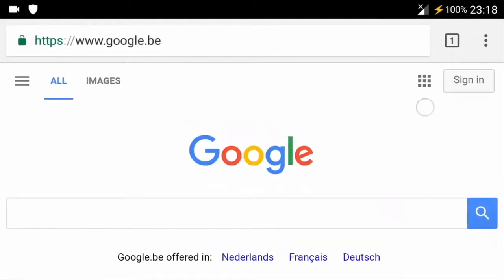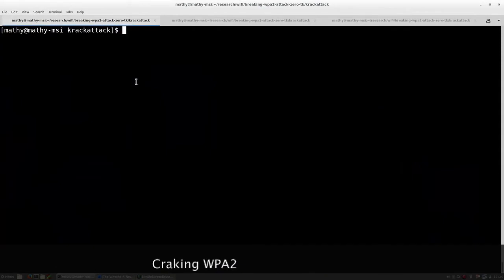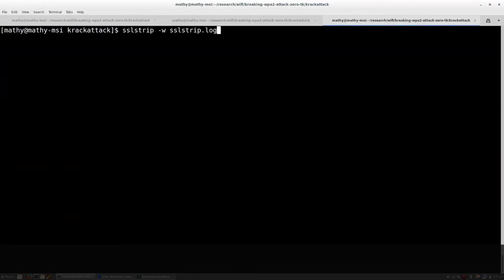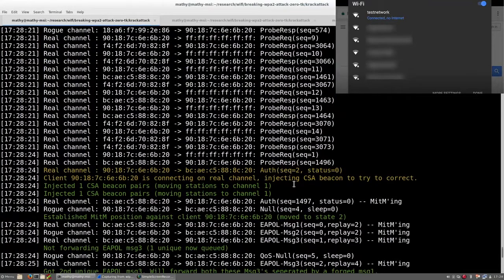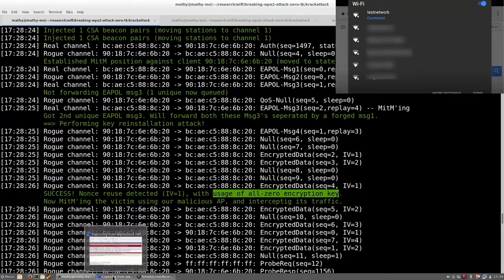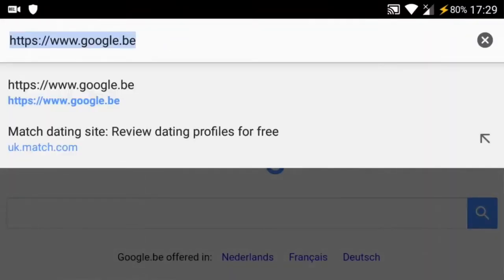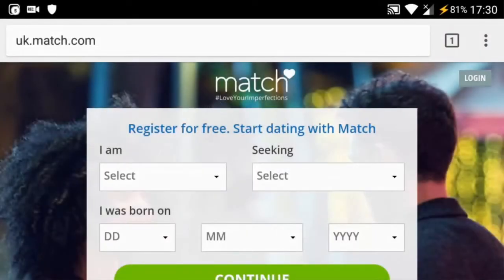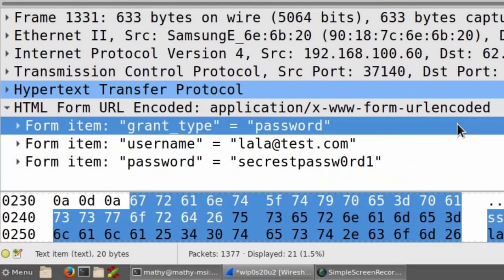Key Reinstallation Attack on WPA2